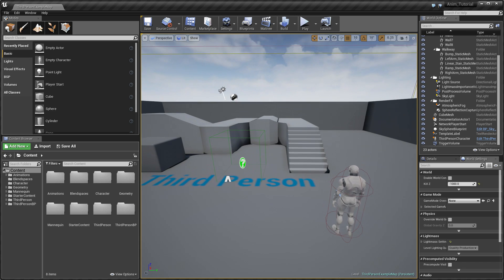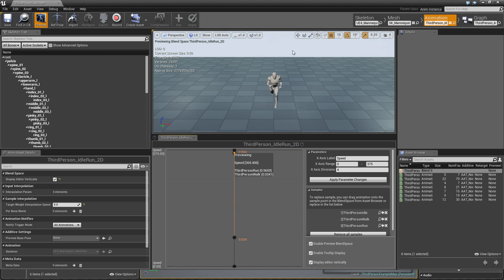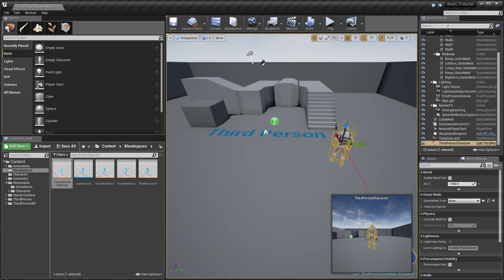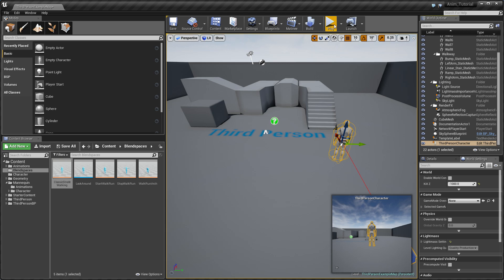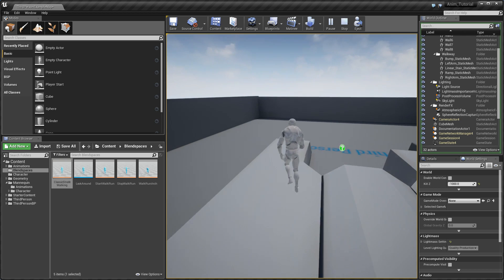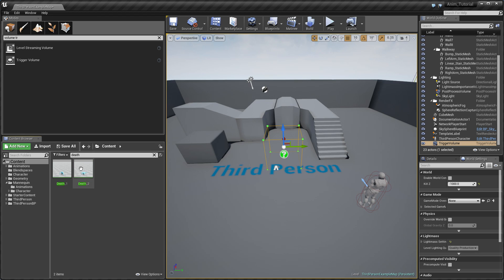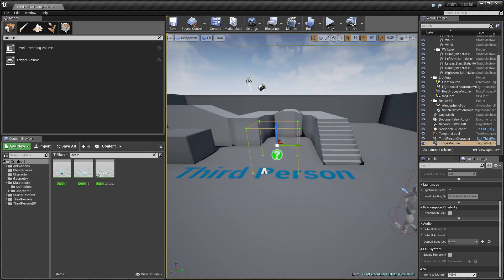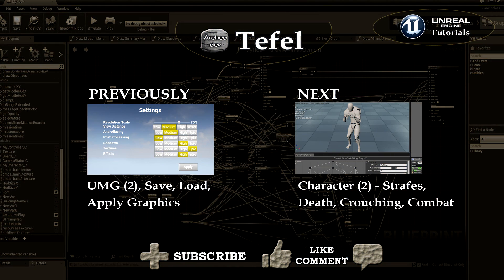UE4 Tutorial #6 - Character (part 1) Strafes, Death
This time You will learn how to set Your first character. Add strafes capabilities and death animation. I also show and explain basics about animation blueprints, retargeting animations, changing skeleton, modifying state machine (adding new states and transitions).

There are ~ 2500 animations - strafing, throwing, crouching etc